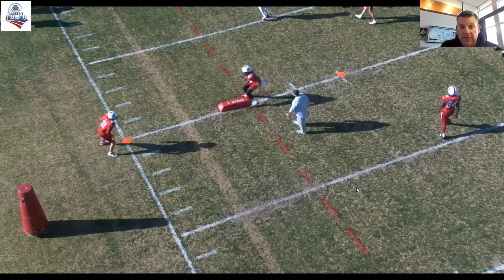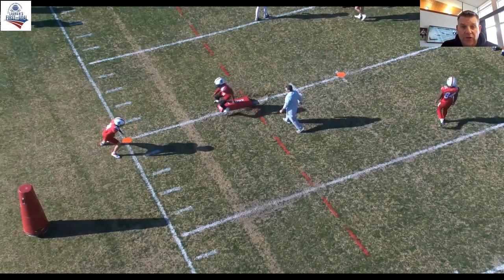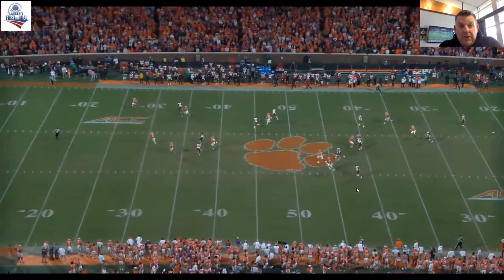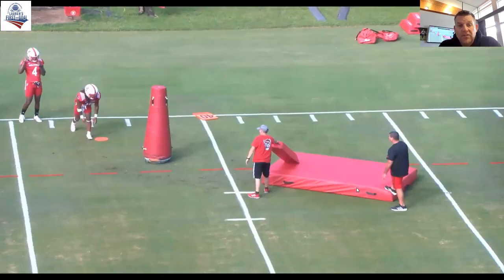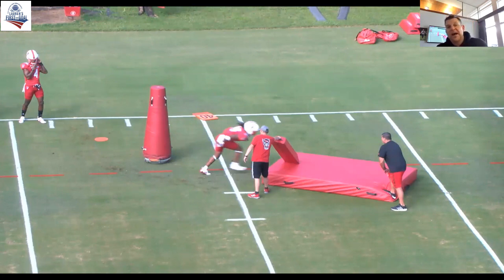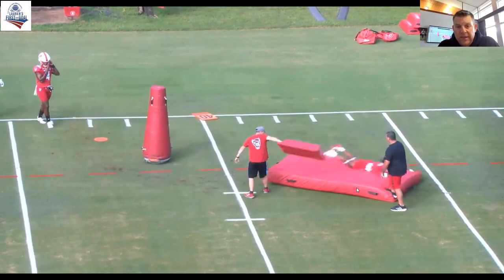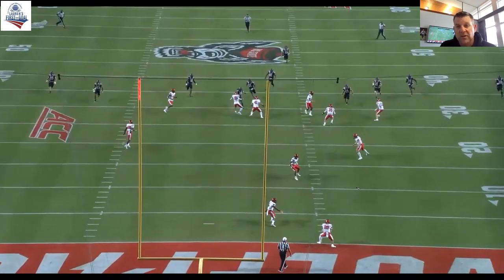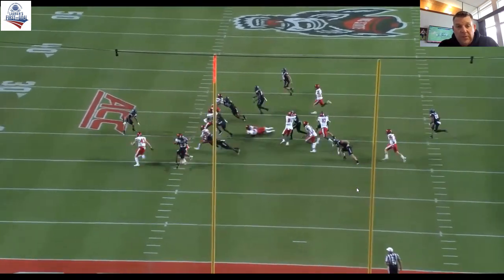NC State Special Teams Coordinator Todd Goebbel - Shimmy/Cheetah Tackling Techniques & Drills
Shimmy - Sprint until returner shows hands (Punt Coverage), break down into shimmy, use angle step, no crossover, track near hip.

Cheetah - Aim for thigh board. Reason we teach thigh board is if you aim high, you miss low. If you aim low, you miss on the ground